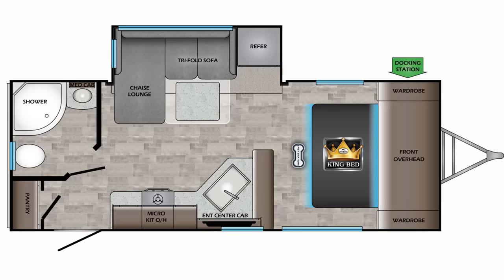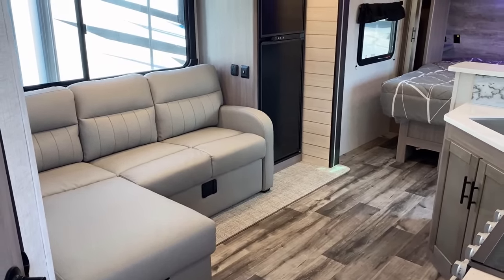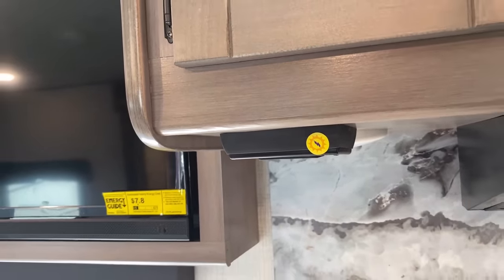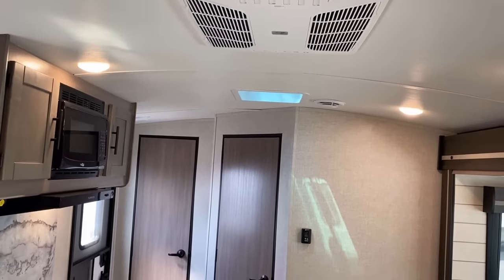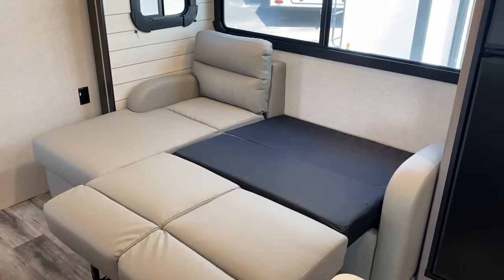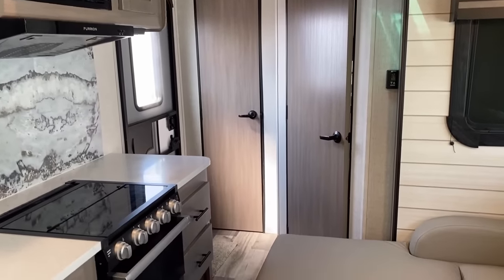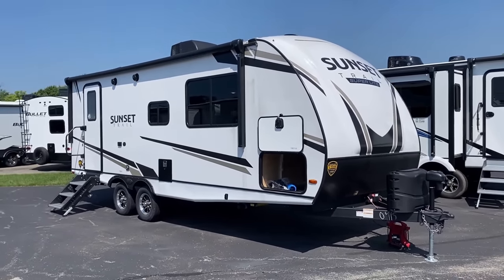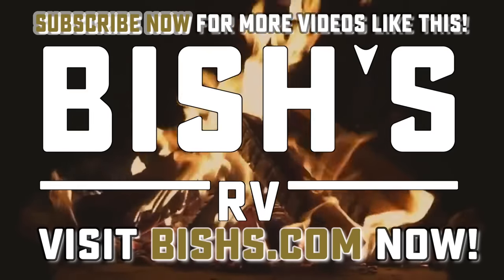ONLY 5,000lbs and BIG Space Inside!! 2023 Sunset Trail 212RB Travel Trailer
2023 Sunset Trail 212RB Couple's Camping Travel Trailer

I love it when an RV builder does something a little differently and that's what I found all over on this CrossRoads Couple's Camper! Starting with a big camp side overlook window the RV provides some excellent viewing and airflow! The slide in the RV is also cleverly extended to greatly expand the living space without actually making the RV larger! In fact it's SUPRISINGLY light in weight with a shockingly good cargo capacity!

Weights & Measures:
Hitch 518
Max 7510
Cargo 2621
Empty 4889
LP 40
Fresh 45
Black 30
Gray 30
Bed 70x80"

Seeking Something Similar? Try..

00:00 RV Overview
02:15 Living & Kitchen
08:20 Storage
09:56 Bathroom
11:13 Road Mode
12:18 Exterior
16:10 Subscribe Now for more!